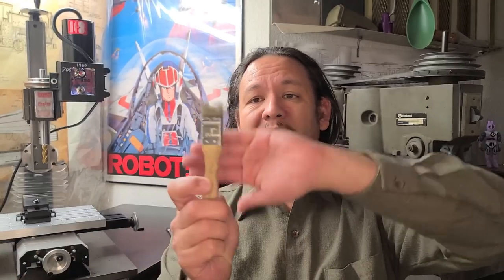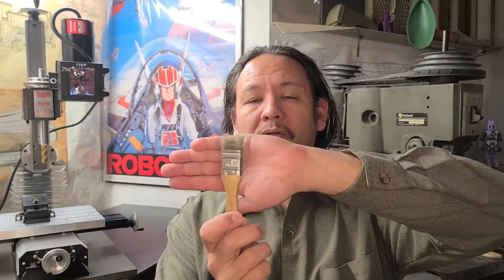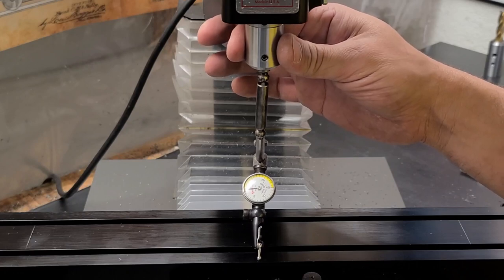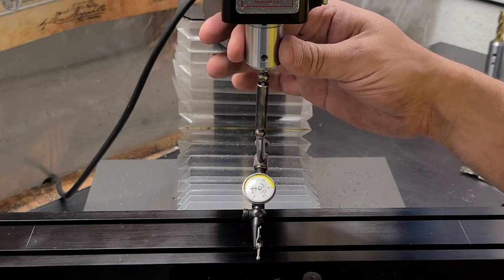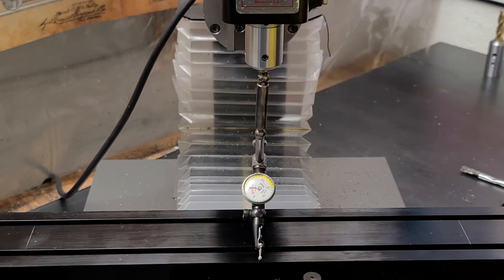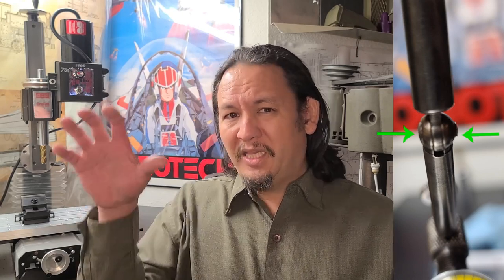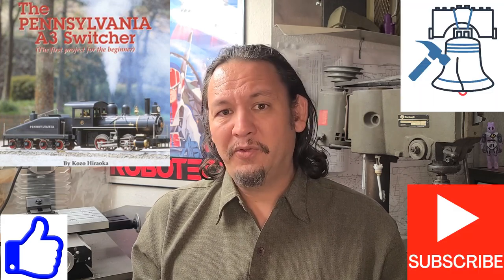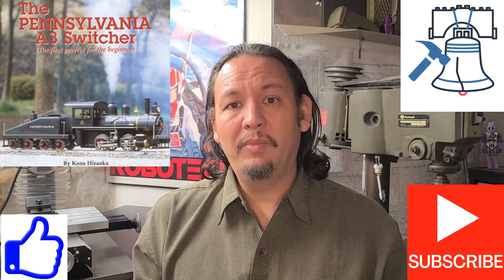Mill Crash?!?!? Recovery Lessons Learned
In the literature and instructions, they can’t prepare the user for all scenarios and circumstances.  But accidents and crashes happen.  Peruse Ebay for used lathes, mills, surface grinder, shapers, vises, work holding, chucks, other tool holders and it is hard to find an example that shows a tool has been run into something.  Not all crashes are machine ending and there is always a way to recover.  Tools are excellent but we the operators are human, and crashes and accident s are inadvertent.  I hope to show you some of the crashed I experienced, so you can learn to avoid them.  When it does happen, it is time to recover, and I’ll show you the tram lessons I learned to come out of this time better and more aware than I have ever been before.

While modern CNC milling centers are amazing for the maker and home shop machinist, there are some things you simply cannot do without a Lathe or Mill.  Believe it or not, but the Lathe is known as the mother of all machine tools, for this piece of equipment led to the development of many other machine tools such as the vertical and horizontal milling machines. With proper fixturing, layout, and calculations the manual Lathe and Mill can do it all. These are key pieces of equipment in any machine shop whether for commercial or home use.  In videos I will be demonstrating the Sherline Lathe “C Package” and the Mill “Package A”. I chose these particular machines for my project because it had many features, I felt would be beneficial for my build; the Kozo ¾” scale Pennsylvania A-3 Switcher 0-4-0 steam engine.  Also, Sherline makes several different conversions for their Lathes and Mills.  Available from Ebay.

Reference Book
The Pennsylvania A3 Switcher by Kozo Hiraoka
Ebay Links
Dead Flat Float Glass
Precision Ground Stones
Sherline 5800 Next Gen Mill Package A
Starrett 827 Edge Finder
Starrett S243 Hermaphrodite Caliper
Starrett 65 Center Test
Starrett 65 Center Test Alternative Search
Brown & Sharpe 736 Lathe Center Indicator
Starrett Adjustable Parallels 154
Starrett Parallels 384
Starrett Parallels
Starrett 275 Outside Calipers
Starrett Vernier Height Gauge
Mitutoyo Height Gauge
Starrett 277 Dividers
Brown & Sharpe 754 Parallel Machinist Clamps
1/4" Brazed CARBIDE-TIPPED TOOL BIT
Mauser Caliper
Mauser Micrometer
Mauser Tools